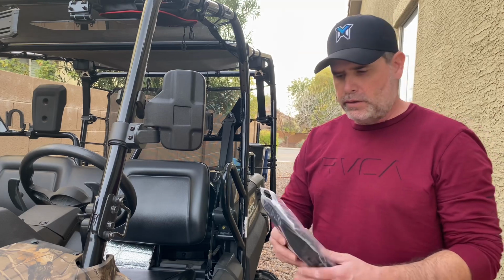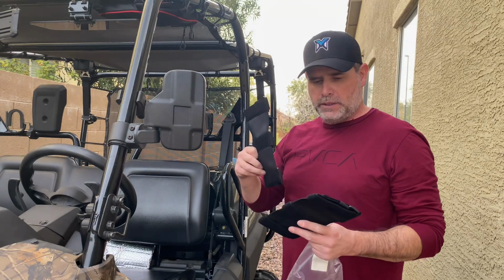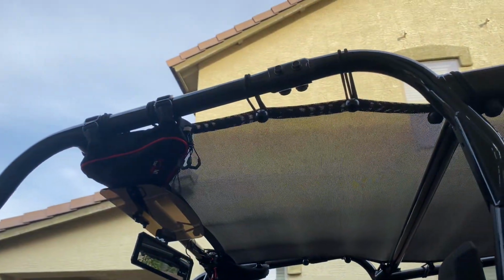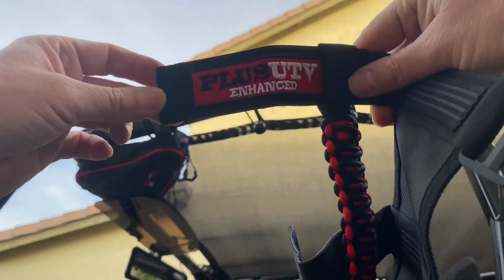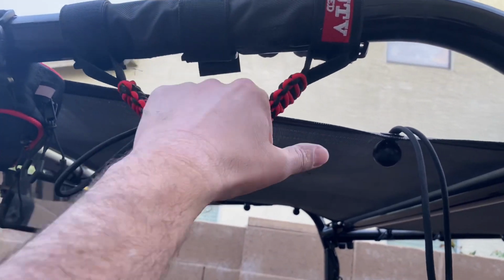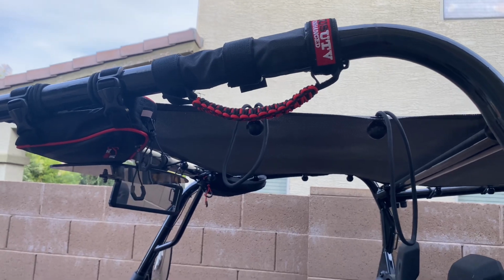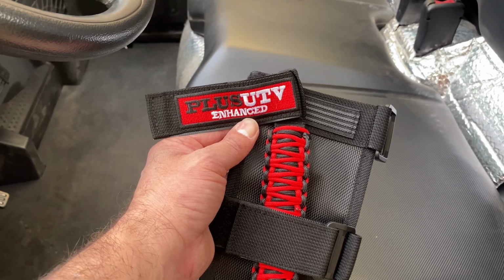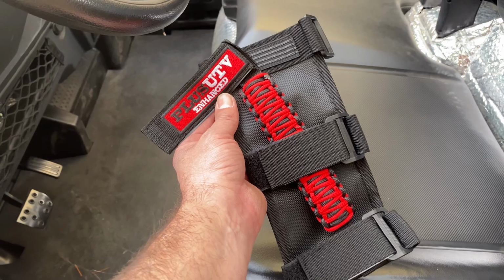Honda Pioneer 2024 New Grab Handles